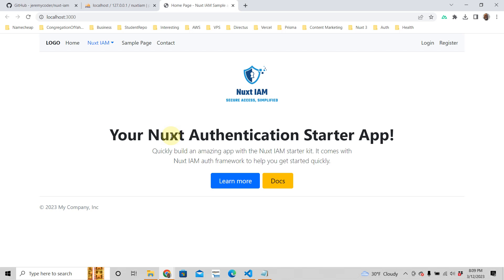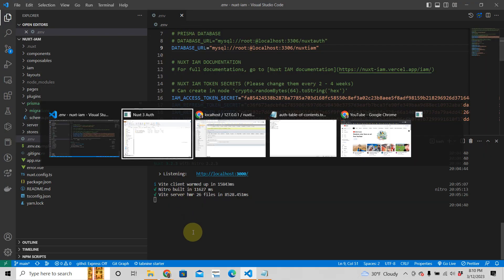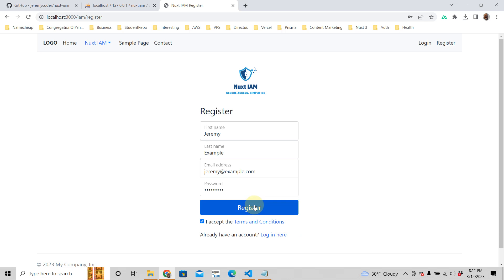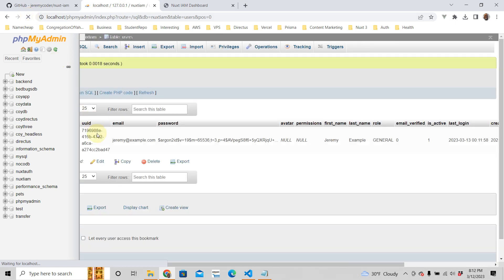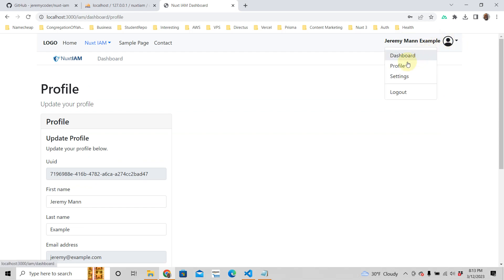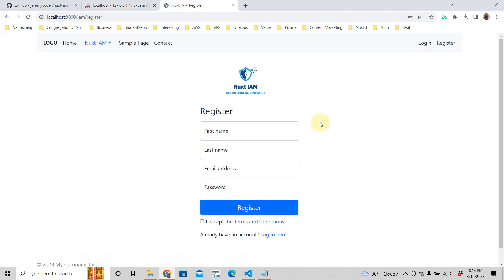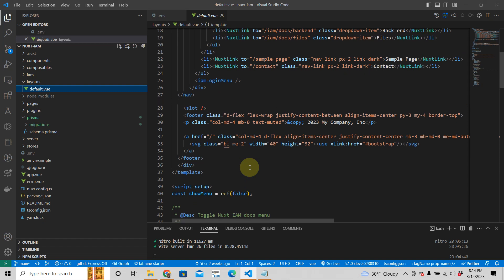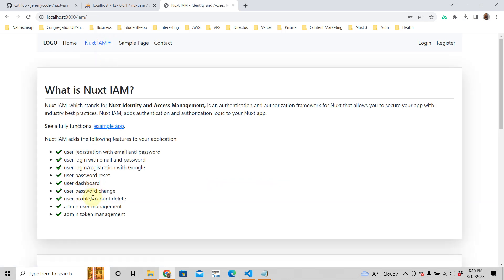Nuxt 3 Authentication - Login / Registration - Part 3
In this video, we get started with Nuxt 3 authentication with Nuxt IAM, which is a Nuxt 3 authentication framework. We create a database.  This is Part 2.